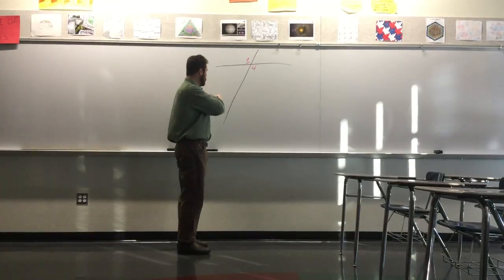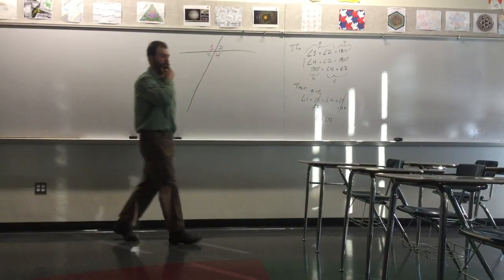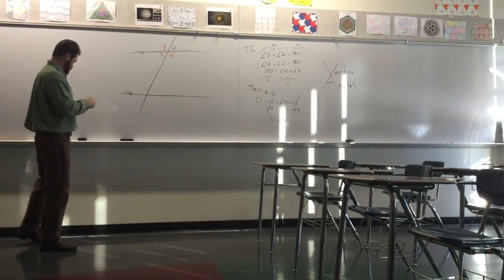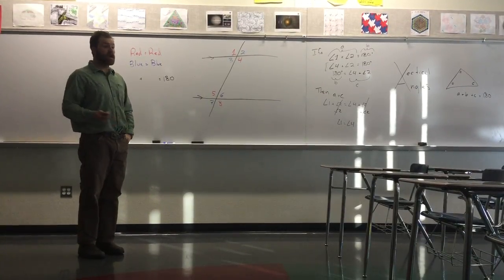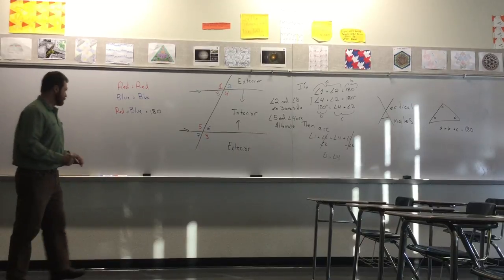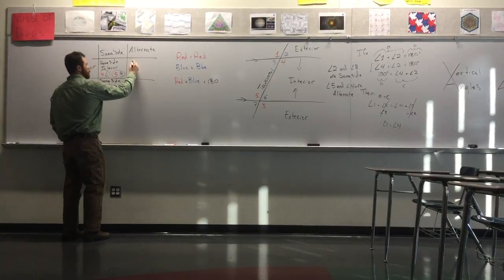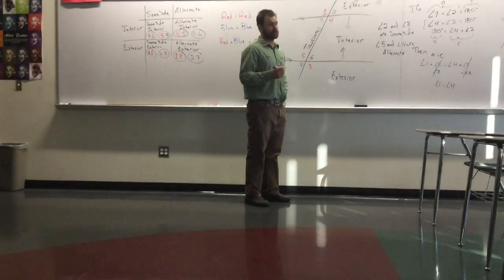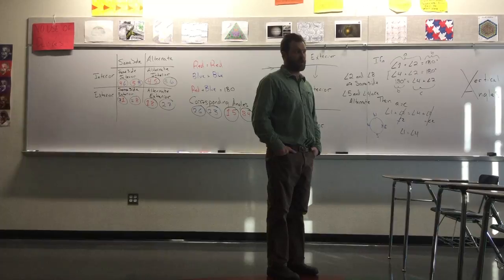Parallel Lines and Transversals - 5th Period